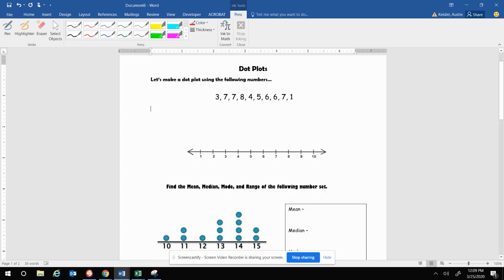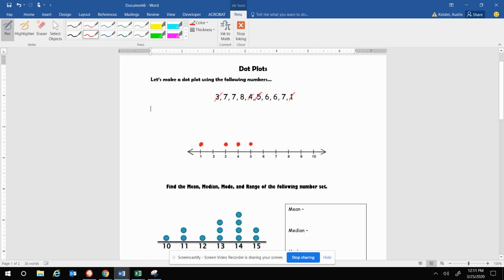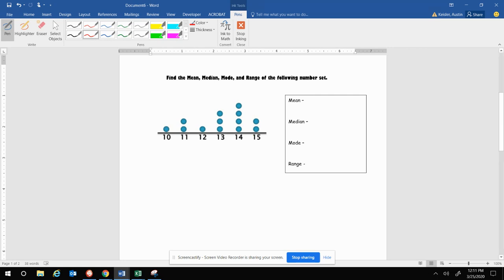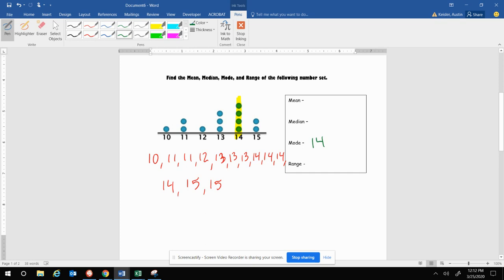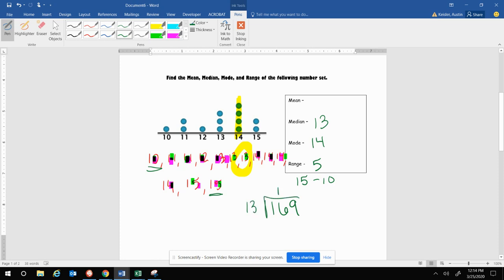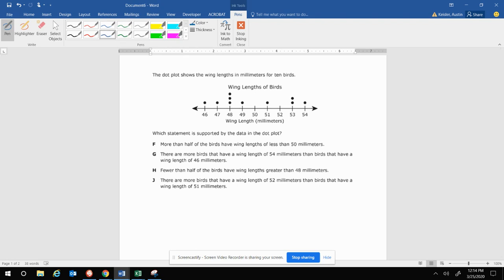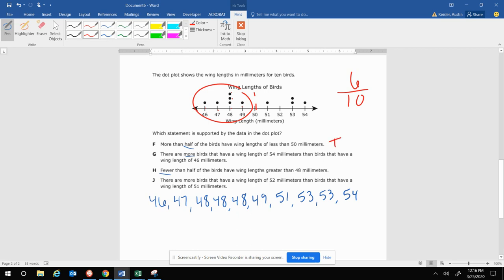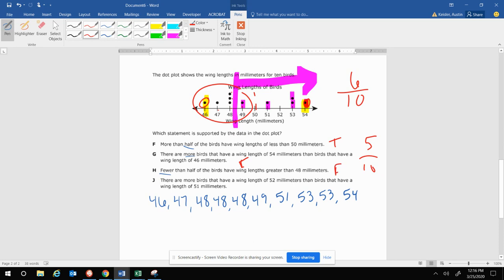Creating/Analyzing Dot Plots